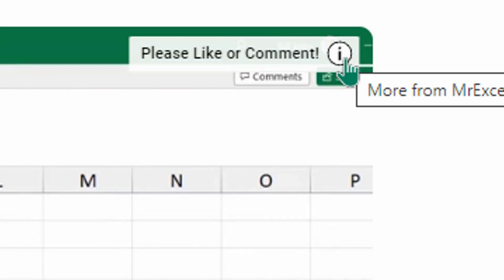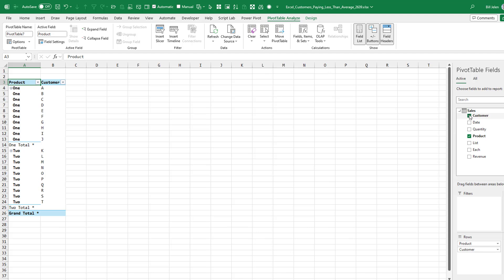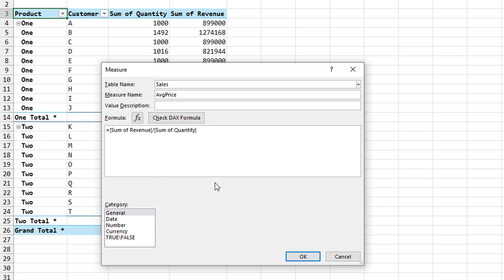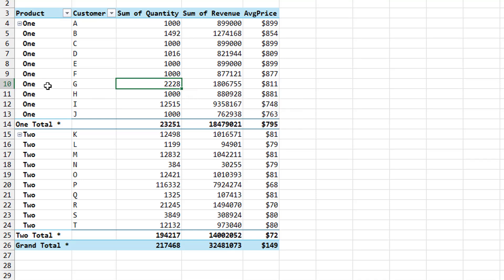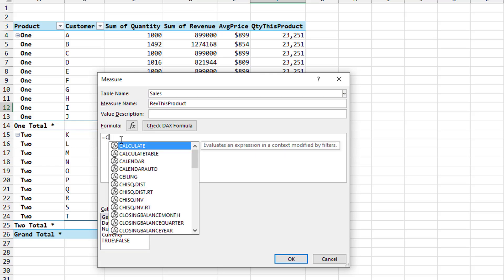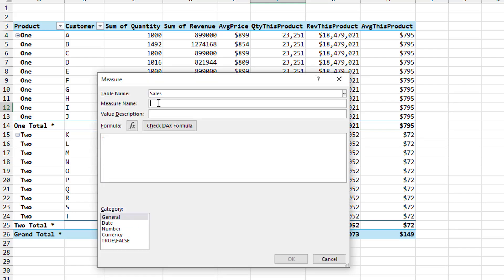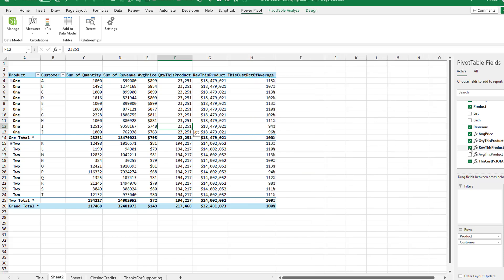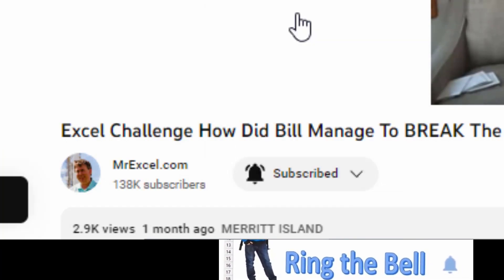Excel Customers Paying Less Than Average - Episode 2639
Microsoft Excel Tutorial: Create an Excel Pivot Table to Identify Which Customers Are Paying Less than Average for a Product.

Hey Excel enthusiasts! 👋 In this MrExcel netcast, we tackle a fascinating question from Glenn, who joined our recent Nashville IMA webinar. Ever wondered which customers are paying less than the average? 🧐 We've got you covered!

🔍 Using a special pivot table based on the Data Model, we delve into the powerful DAX function CALCULATE. Follow along as we transform our data into a table named "Sales" and explore 12,000 rows of last year's data with 20 customers and two products.

💡 Learn how to create a weighted average using DAX, and witness the magic of adding measures like "average price" for specific customers and products. Discover the ability of DAX to unapply filters, allowing us to calculate averages within the pivot table dynamically.

🚀 But the real gem lies in identifying customers paying less than the average. Watch as we employ a clever trick to filter the pivot table dynamically, revealing insights on customers getting a sweet deal. Glenn, this one's for you!

Have questions or comments? Drop them below, and let's excel together! 🚀💼

(0:00) Clicking Like helps the algorithm
(0:14) Problem Statement: Which customers paying less than average?
(0:44) Ctrl+T table
(1:07) Add to Data Model
(1:46) Average Price from Pivot Table Totals
(4:33) DAX CALCULATE Function with ALL
(6:17) Average price for all customers
(7:15) This customer's price compared to average
(8:24) Removing intermediate calculations
(9:10) Magic Cell to Filter a Pivot Table
(9:39) Wrap-up

This video answers these common search terms:
excel data model weighted average
dax function calculate tutorial
pivot table with data model in excel
analyzing customer payments in excel
excel dynamic filtering in pivot table
average price calculation in excel
excel tutorial on customer pricing
data analysis with excel measures
excel tips for uncovering hidden insights